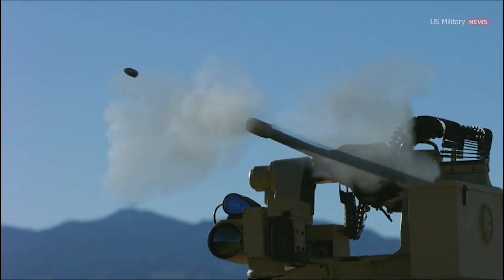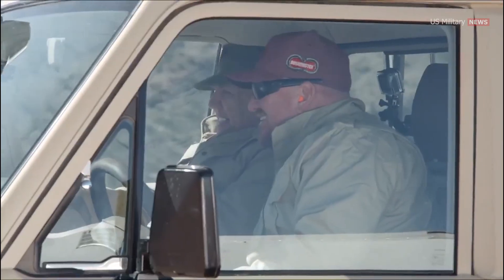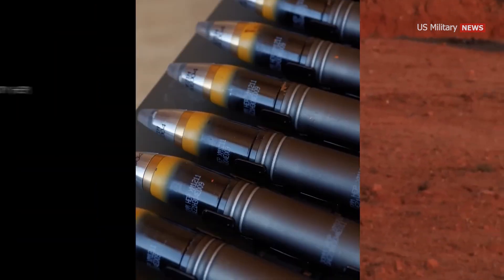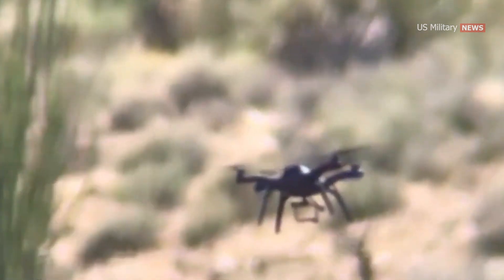Meet the M230LF: America's New 30mm Chain Gun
Introducing the M230LF—America’s next-gen 30mm chain gun. Based on the proven M230 cannon used on Apache helicopters, the M230LF brings devastating firepower to ground and naval platforms. With its extended barrel and enhanced accuracy, this weapon is designed to dominate in close combat and urban warfare.

Used on everything from unmanned vehicles to Navy patrol boats, the M230LF delivers high firepower with low recoil, making it perfect for modern battlefield scenarios. In this video, we break down how it works, what makes it deadly, and why it's becoming a top choice for the U.S. military.